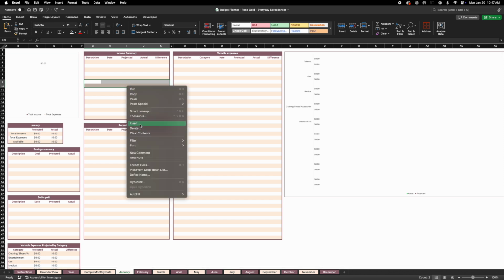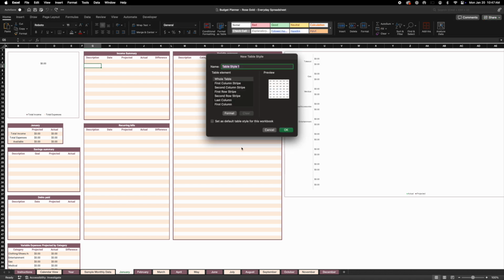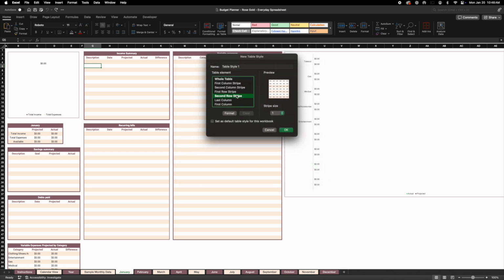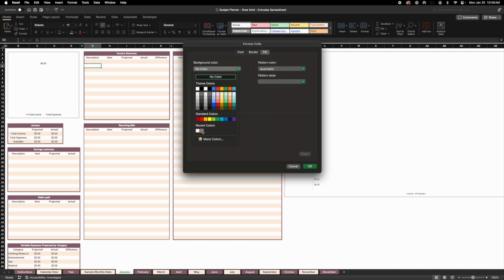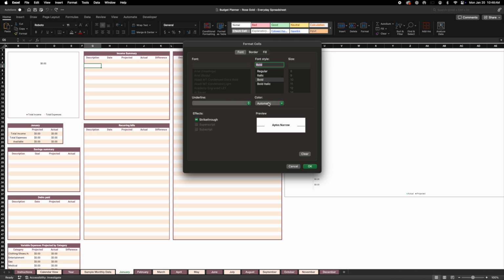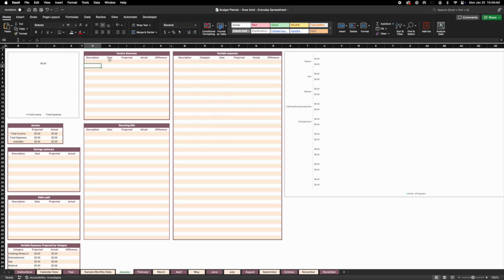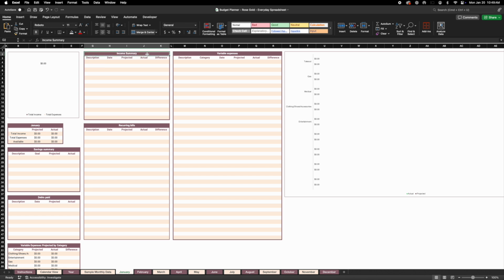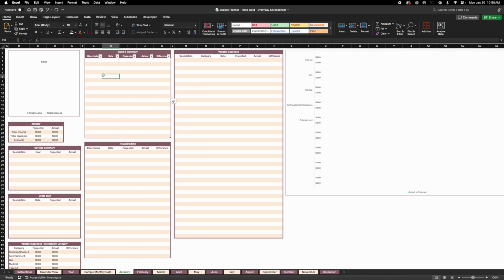CREATE Tables in Excel Like a PRO!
Did you know that creating a table in Excel isn’t just about organizing data, it’s about transforming your spreadsheet into a powerful tool? 🎉 In this tutorial, I’ll show you how to:

✅ Format your data into an Excel table.
✅ Create custom table styles to match your needs.
✅ Automatically apply alternate row colors and formulas to new rows.
✅ Simplify data management like never before!

No more messy spreadsheets! 🚀 Whether you’re tracking projects, budgets, or anything in between, Excel tables can save you tons of time.

📩 Have questions? Drop them in the comments, and let’s make your data work for you.